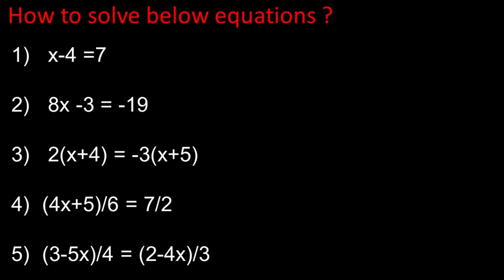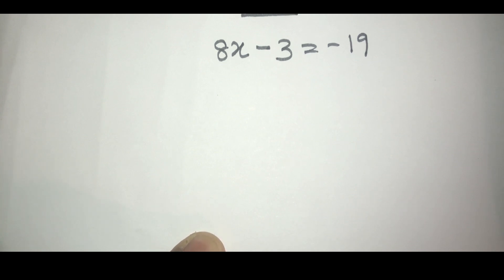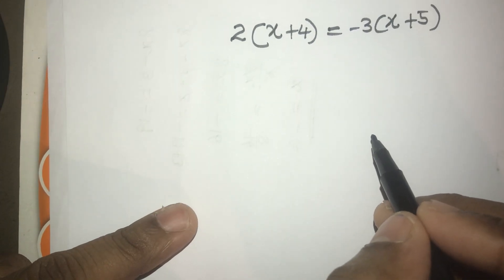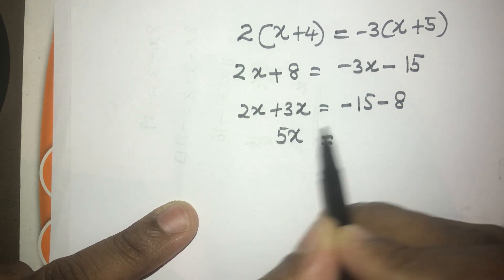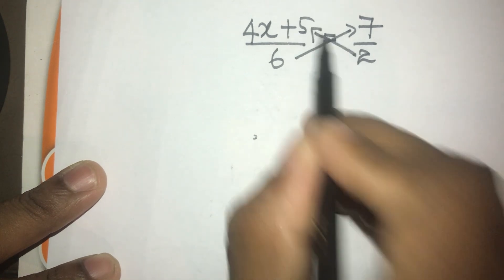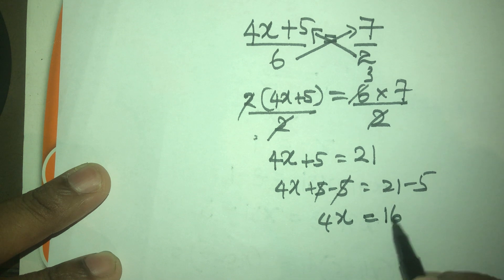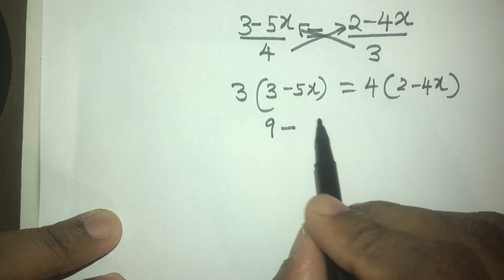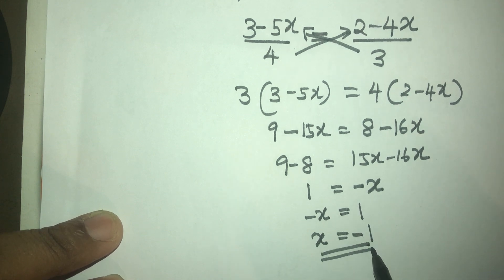Solving Linear Equations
Linear equations are a simple type of equations in mathematics. I have explained how you can easily solve few equations step by step.

Try to solve the equations given in the video pausing the video.
Watch the video until the end and see whether the answers you got are right.